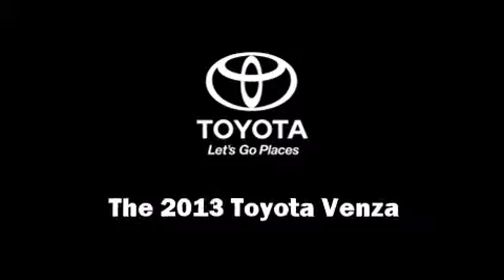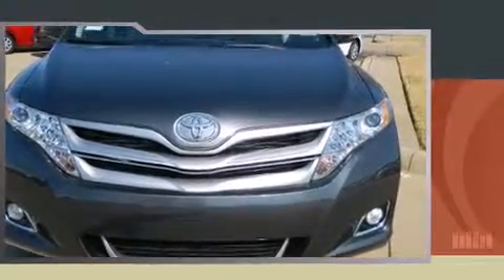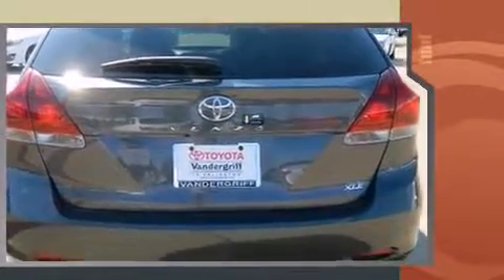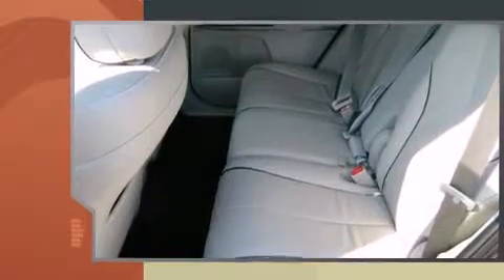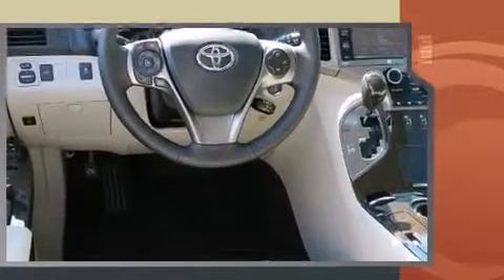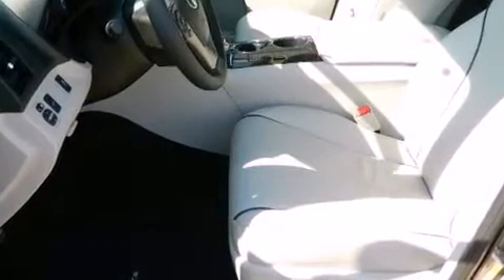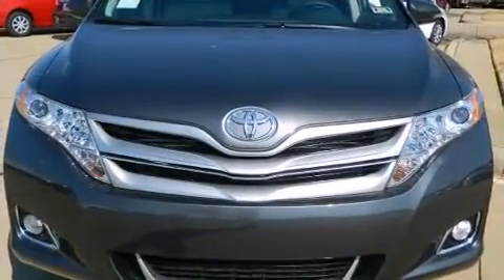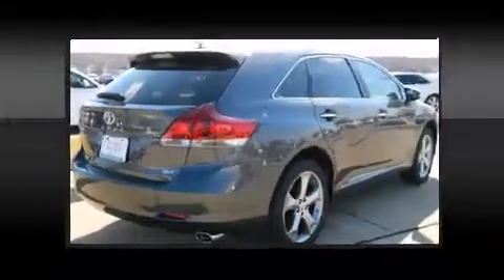2013 Toyota Venza XLE V6 in Arlington, TX 76017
Vandergriff Toyota
1000 West I-20

Come test drive this 2013 Toyota Venza. Smooth gearshifts are achieved thanks to the 3.5 liter 6 cylinder engine, providing a spirited, yet composed ride and drive. A wealth of standard features means that you no longer have to sacrifice. Like heated seats, 1-touch window functionality, a tachometer, power front seats, a built-in garage door transmitter, a power liftgate, remote keyless entry, and more. Features such as automatic climate control and leather upholstery prove that economical transportation does not need to be sparsely equipped. Toyota also prioritized safety and security by including: dual front impact airbags with occupant sensing airbag, head curtain airbags, traction control, brake assist, anti-whiplash front head restraints, ignition disabling, and 4 wheel disc brakes with ABS. Electronic stability control ensures solid grip atop the road surface, no matter how challenging the driving conditions. We know that you have high expectations, and we enjoy the challenge of meeting and exceeding them! Stop by our dealership or give us a call for more information.